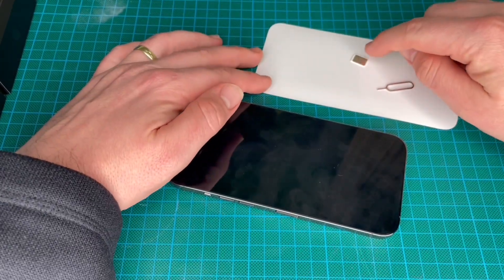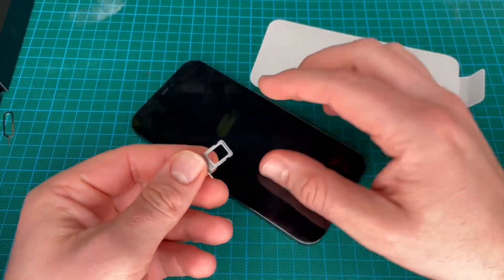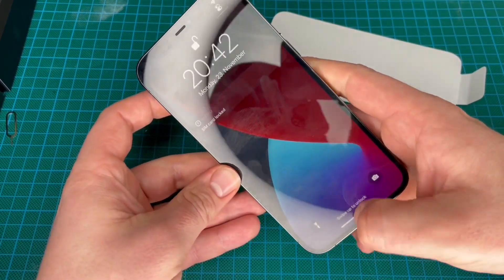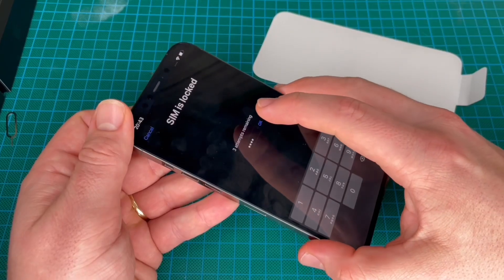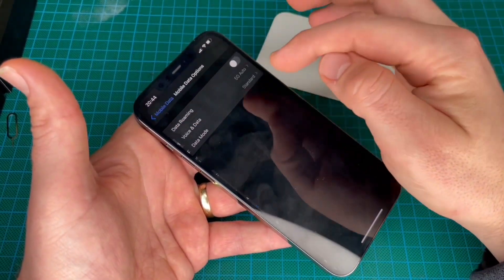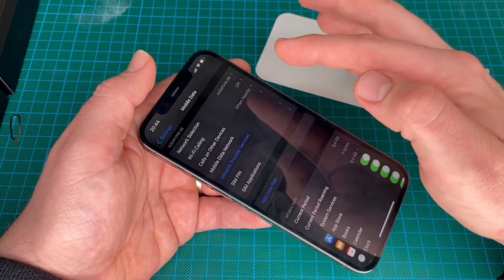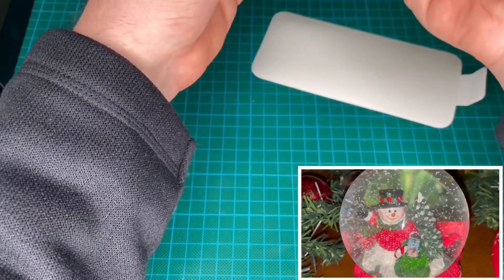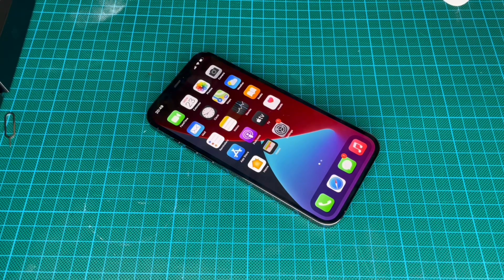How to change the SIM card of Apple iPhone 12 Pro Max Smartphone: replace the eSIM card on IPhone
Silver, Graphite, Gold, Pacific Blue
Ceramic Shield front
Textured matte glass back and
stainless steel design

Super Retina XDR display
6.7‑inch (diagonal) all‑screen OLED display
2778‑by‑1284-pixel resolution at 458 ppi
The iPhone 12 Pro Max display has rounded corners that follow a beautiful curved design, and these corners are within a standard rectangle. When measured as a standard rectangular shape, the screen is 6.68 inches diagonally (actual viewable area is less).

HDR display
True Tone
Wide color (P3)
Haptic Touch
2,000,000:1 contrast ratio (typical)
800 nits max brightness (typical); 1200 nits max brightness (HDR)

Pro 12MP camera system: Ultra Wide, Wide, and Telephoto cameras
Ultra Wide: ƒ/2.4 aperture and 120° field of view
Wide: ƒ/1.6 aperture
Telephoto: ƒ/2.0 aperture (iPhone 12 Pro); ƒ/2.2 aperture (iPhone 12 Pro Max)
2x optical zoom in, 2x optical zoom out; 4x optical zoom range (iPhone 12 Pro)
Digital zoom up to 10x (iPhone 12 Pro)
2.5x optical zoom in, 2x optical zoom out; 5x optical zoom range (iPhone 12 Pro Max)
Digital zoom up to 12x (iPhone 12 Pro Max)
Night mode portraits enabled by LiDAR Scanner
Portrait mode with advanced bokeh and Depth Control
Portrait Lighting with six effects (Natural, Studio, Contour, Stage, Stage Mono, High‑Key Mono)
Dual optical image stabilization (Wide and Telephoto)
Sensor-shift optical image stabilization (iPhone 12 Pro Max Wide)
Five-element lens (Ultra Wide); six‑element lens (Telephoto); seven-element lens (Wide)
Brighter True Tone flash with Slow Sync
100% Focus Pixels (Wide)
Night mode (Ultra Wide, Wide)
Deep Fusion (Ultra Wide, Wide, Telephoto)
Smart HDR 3
Apple ProRAW*
Wide color capture for photos and Live Photos
Lens correction (Ultra Wide)
Advanced red-eye correction
Photo geotagging
Auto image stabilization
Burst mode

HDR video recording with Dolby Vision up to 60 fps
4K video recording at 24 fps, 30 fps, or 60 fps
1080p HD video recording at 30 fps or 60 fps
720p HD video recording at 30 fps
Optical image stabilization for video (Wide)
2x optical zoom in, 2x optical zoom out; 4x optical zoom range (iPhone 12 Pro)
Digital zoom up to 6x (iPhone 12 Pro)
2.5x optical zoom in, 2x optical zoom out; 5x optical zoom range (iPhone 12 Pro Max)
Digital zoom up to 7x (iPhone 12 Pro Max)
Audio zoom
Brighter True Tone flash
QuickTake video
Slo‑mo video support for 1080p at 120 fps or 240 fps
Time‑lapse video with stabilization
Night mode Time-lapse
Extended dynamic range for video up to 60 fps
Cinematic video stabilization (4K, 1080p, and 720p)
Continuous autofocus video
Take 8MP still photos while recording 4K video
Playback zoom
Video formats recorded: HEVC and H.264
Stereo recording

12MP camera
ƒ/2.2 aperture
Animoji and Memoji
Night mode
Deep Fusion
Smart HDR 3
HDR video recording with Dolby Vision up to 30 fps
4K video recording at 24 fps, 30 fps, or 60 fps
1080p HD video recording at 30 fps or 60 fps
Slo-mo video support for 1080p at 120 fps
Night mode Time-lapse
Extended dynamic range for video up to 30 fps
QuickTake video
Lens correction
Retina Flash
Auto image stabilization
Burst mode

Built-in GPS, GLONASS, Galileo, QZSS, and BeiDou
Digital compass
Wi‑Fi
Cellular
iBeacon microlocation

FaceTime video calling over cellular or Wi‑Fi
FaceTime HD (1080p) video calling over 5G or Wi‑Fi

FaceTime audio
Voice over LTE (VoLTE)4
Wi‑Fi calling4

Audio formats supported: AAC‑LC, HE‑AAC, HE‑AAC v2, Protected AAC, MP3, Linear PCM, Apple Lossless, FLAC, Dolby Digital (AC‑3), Dolby Digital Plus (E‑AC‑3), Dolby Atmos, and Audible (formats 2, 3, 4, Audible Enhanced Audio, AAX, and AAX+)
Spatial audio playback
User‑configurable maximum volume limit

Video formats supported: HEVC, H.264, MPEG‑4 Part 2, and Motion JPEG
HDR with Dolby Vision, HDR10, and HLG
Up to 4K HDR AirPlay for mirroring, photos, and video out to Apple TV (2nd generation or later) or AirPlay 2–enabled smart TV
Video mirroring and video out support: Up to 1080p through Lightning Digital AV Adapter and Lightning to VGA Adapter (adapters sold separately)7

Video playback:
Up to 17 hours
Video playback (streamed):
Up to 11 hours
Audio playback:

Built‑in rechargeable lithium‑ion battery
MagSafe wireless charging up to 15W10
Qi wireless charging up to 7.5W10
Charging via USB to computer system or power adapter
Fast-charge capable:
Up to 50% charge in around 30 minutes11 with 20W adapter or higher (sold separately)